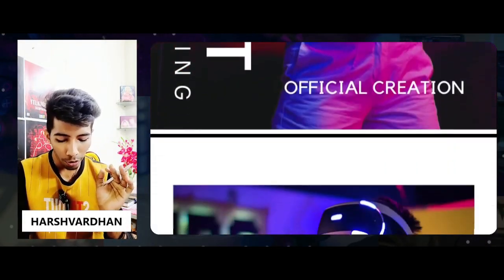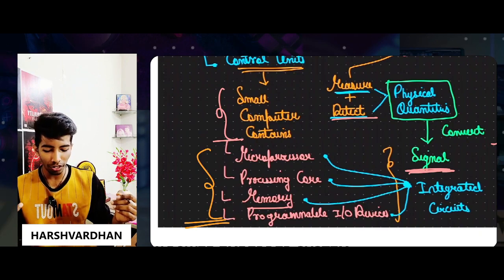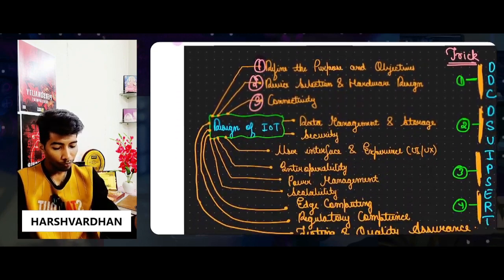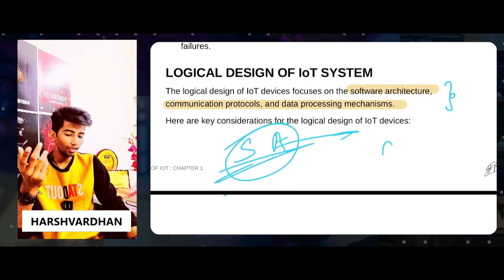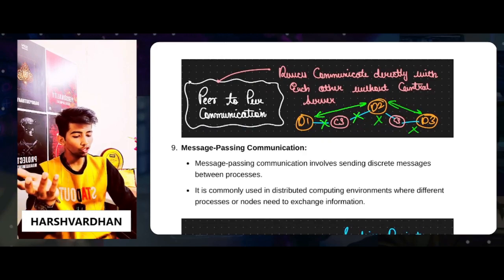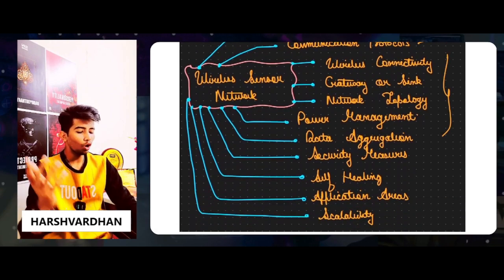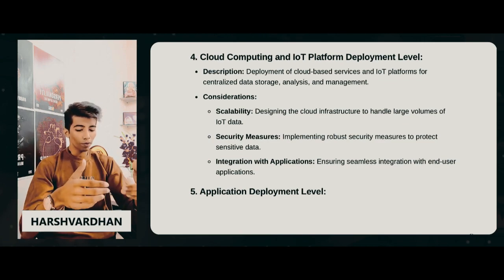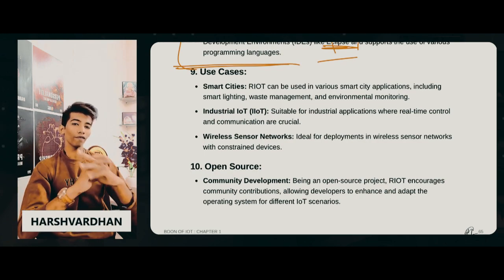Boon of Internet of Things - Chapter 1: Exploring the Basics, Case Studies, Embedded Systems Sensors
Welcome to "Boon of Internet of Things - Chapter 1," where we embark on a journey into the fascinating world of IoT. Join us as we delve into the fundamentals of IoT, unraveling the intricacies of physical, logical, and reference models.

00:00:00 : Introduction
00:07:36 : Main Components of Internet of Things
00:18:23 : Key Characteristics of Internet of Things
00:24:11 : Design of IoT Systems
00:31:40 : Physical Design for IoT Systems
00:34:56 : Logical Design for IoT Systems
00:39:49 : Functional Blocks
00:43:32 : Communication Models in IoT
00:50:00 : Communication APIs
00:56:49 : Wireless Sensor Network
00:58:33 : Cloud Computing
01:01:16 : Big Data Analytics
01:02:31 : Embedded Systems
01:04:00 : IoT Reference Architecture
01:07:30 : IoT Deployment Levels
01:13:07 : IoT Hardware and Software
01:19:18 : Difference between Arduino & Raspberry Pi
01:20:19 : OS in IoT Systems
01:23:42 : Conclusion

Powered by real-world case studies, we explore the transformative potential of IoT technology, from enhancing efficiency to revolutionizing industries. Dive deep into the realm of embedded systems, sensor technologies, and more as we serve up a spicy mix of IoT insights and analysis.

Whether you're a seasoned professional or a curious enthusiast, this video promises to satisfy your appetite for all things IoT. Don't miss out – watch now and unlock the secrets of the IoT revolution!